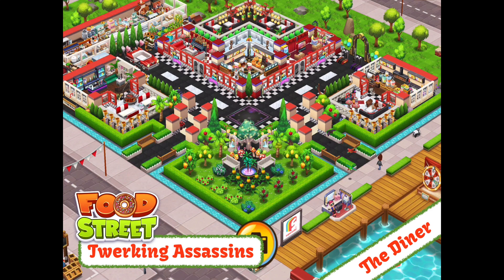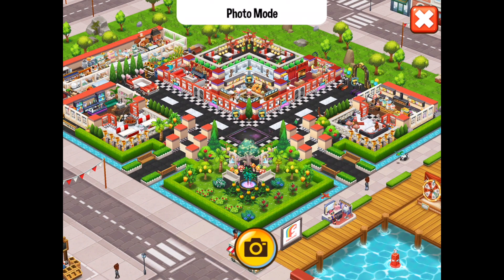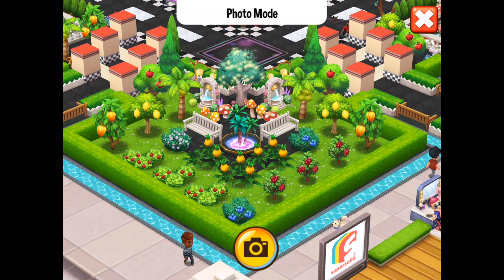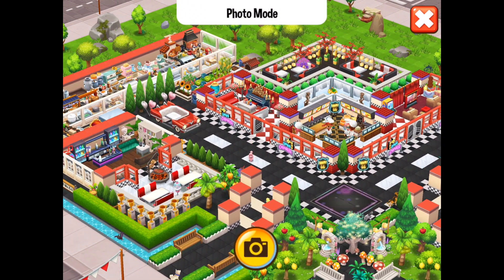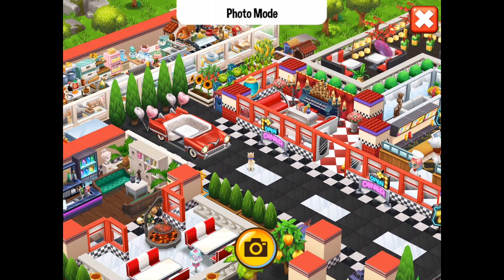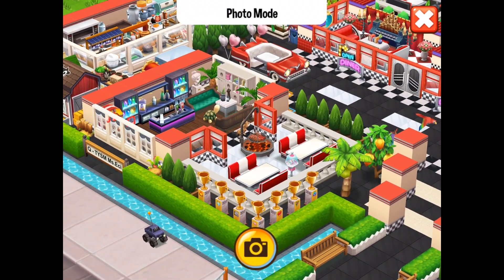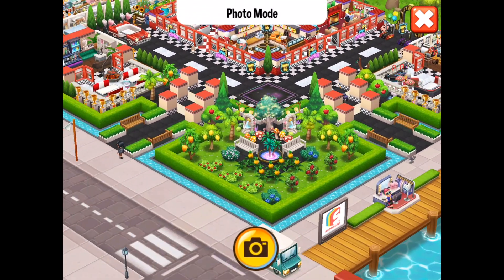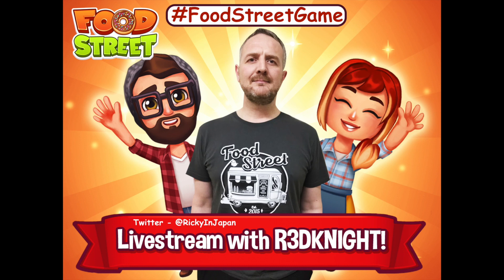Food Street - The Twerking Assassins Diner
Food Street provides a variety of decoration to create a 3D world of your dreams. This Food Street Diner Design using the themed deco available in the game now is a good one to check out.

Each month Food Street gives us new items and with the latest update you can get in on it too. Enjoy

. R3DKNIGHTs Information .

Game Info
CREATE THE RESTAURANT OF YOUR DREAMS! - Set in a stunning 3D world, with delightful characters to meet. Have endless fun with a huge selection of fresh ingredients to collect and tasty dishes to cook from all around the world. Visit friends, trade items and play together in Food Clubs. Decorate with your own personal touch, and soon your restaurant could be world famous!